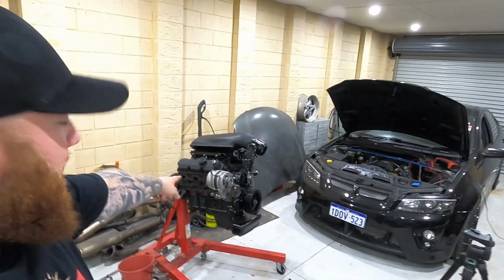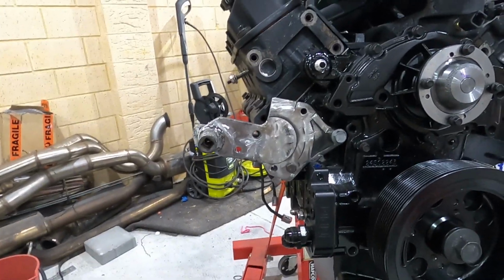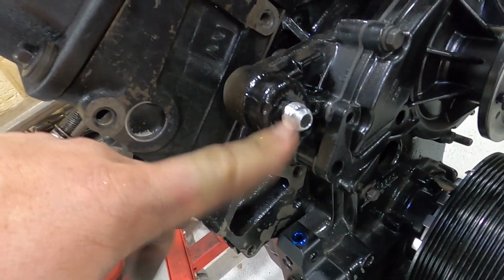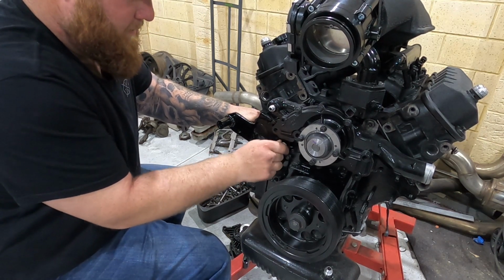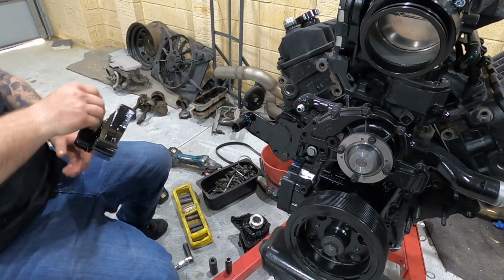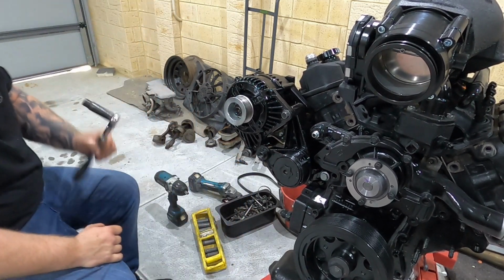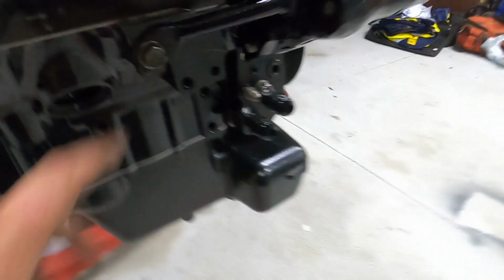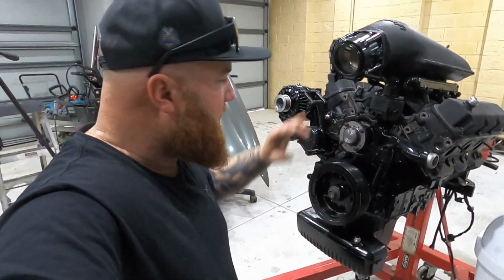Ecojet Build - Making My Custom Alternator Relocation Bracket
Hey Guys,

In this video we fabricate an alternator relocation bracket to place the alternator where the factory power steering pump used to be!